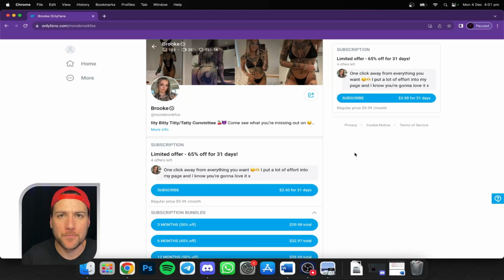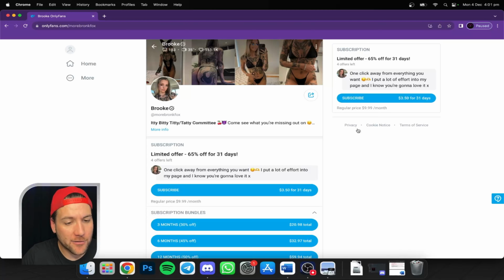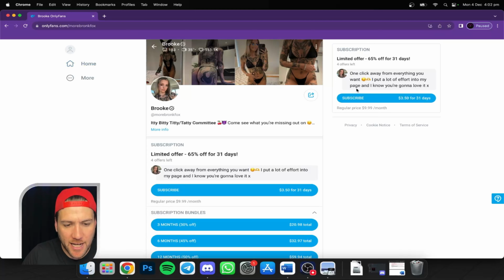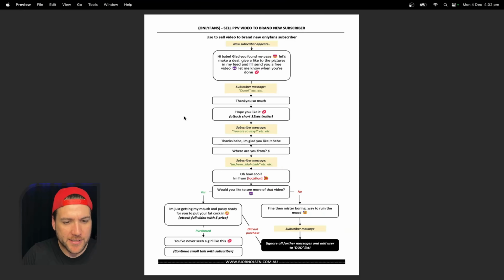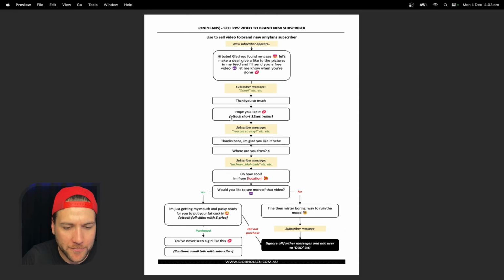Make 10X MORE Money on Your OnlyFans Account With This Simple Chatting Script